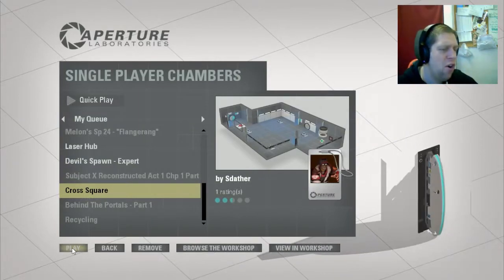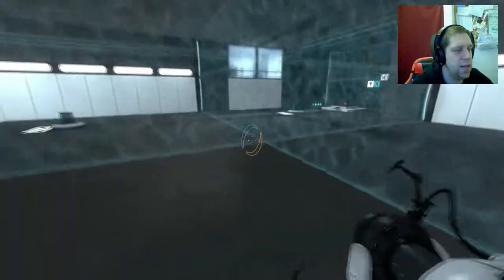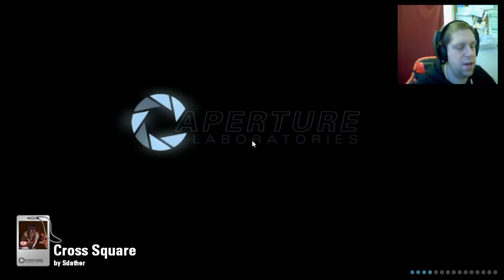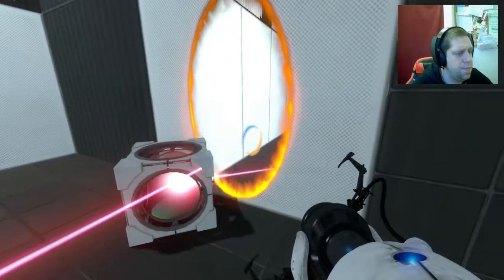Cross Square | Portal 2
Simple, yet Challenging!

Welcome to today's map which comes from Sdather and is called "Cross Square". This map is another small chamber in size, but the puzzle itself is a very clever one using simply and Laser, Redirection Cube and Relays!